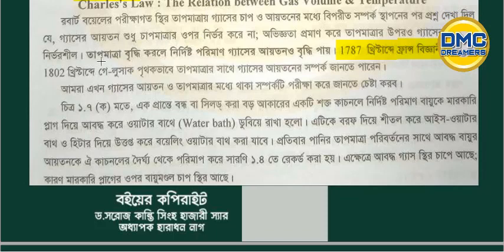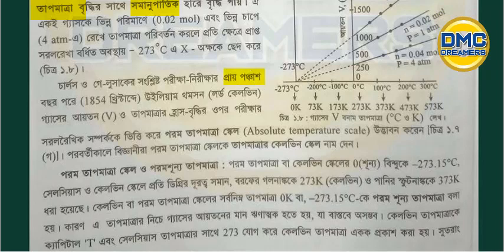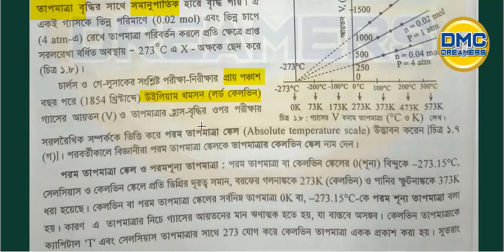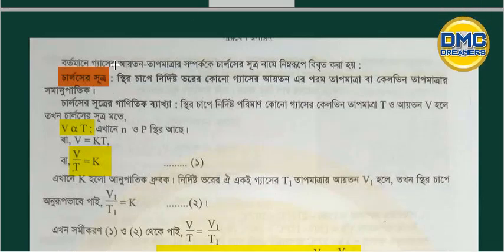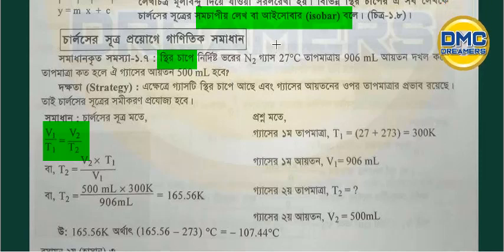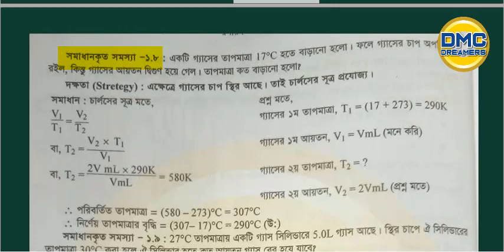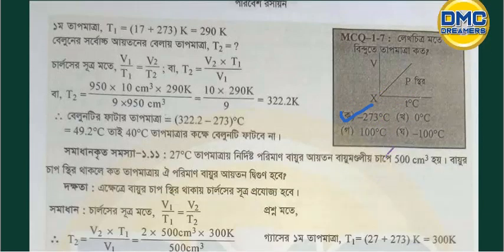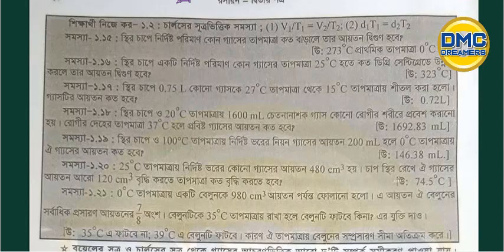পরিবেশ রসায়ন (পার্ট-৬)